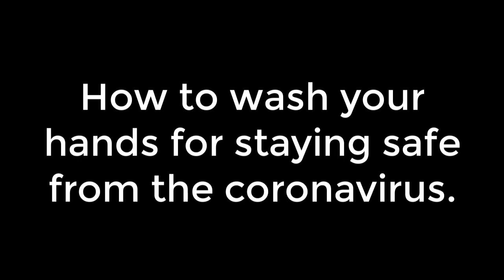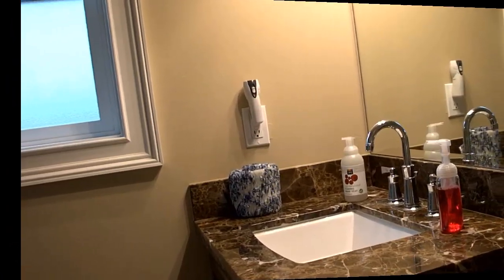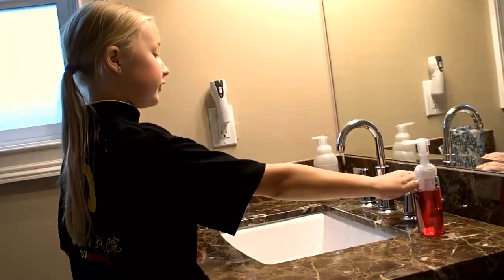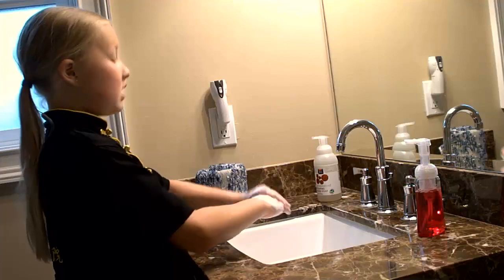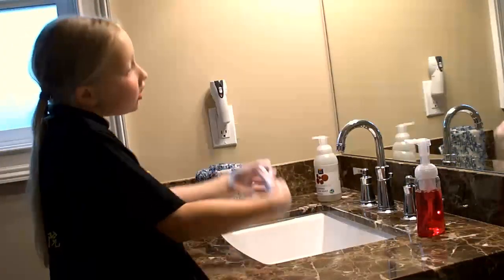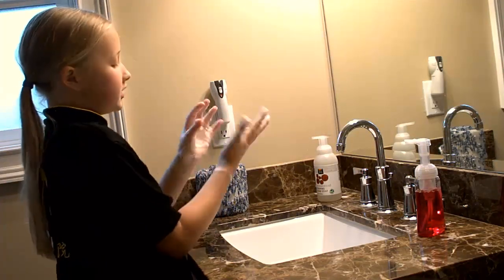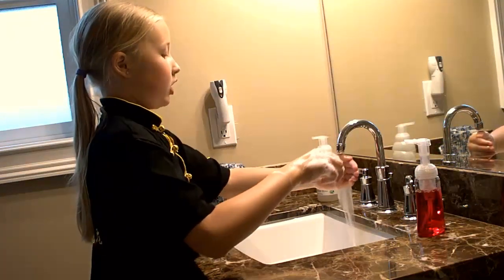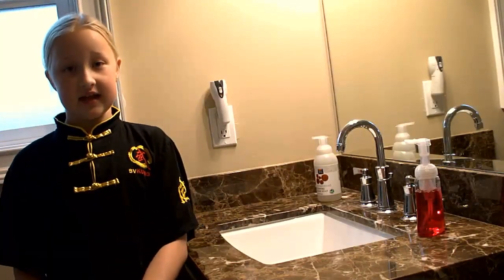Kung Fu Girl shows how to wash your hands!!!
We all know  how  to wash your hands, but just need a small reminder sometimes. One of our student show it all. Please enjoy.

This class open for public, since we are all shelter in place, we are just trying to do something for our community.
Preschooler Class: Wednesday 10AM
General Class:  Wednesday & Saturday 4PM - 5PM
3:50 - 4:00 Prepare and getting ready.
4:00 class starts.

2090 Lincoln Ave, San Jose, CA95125

If we are strong, the virus will be weak.